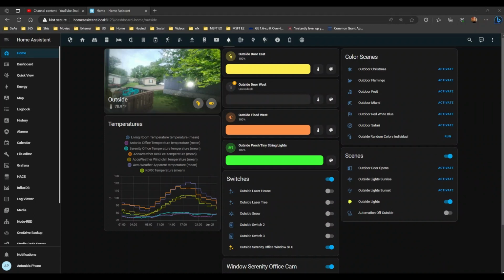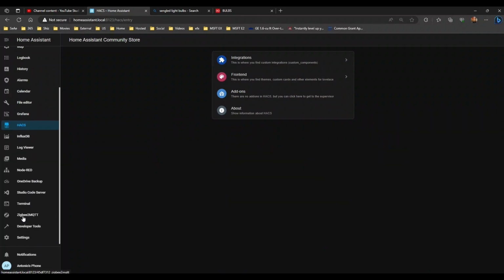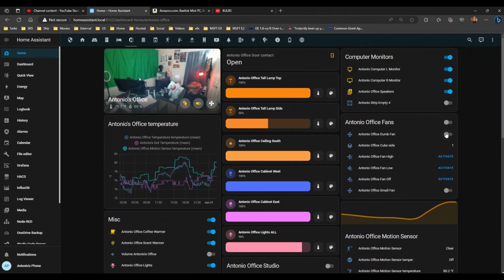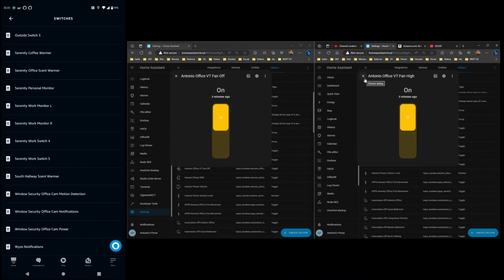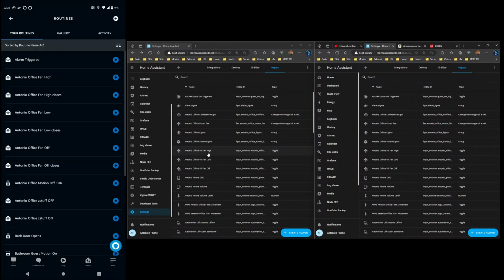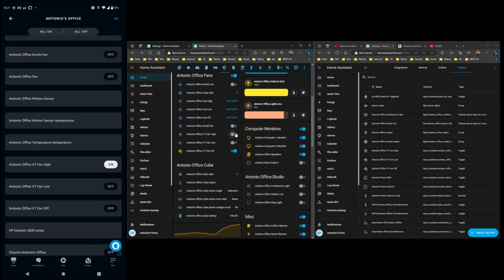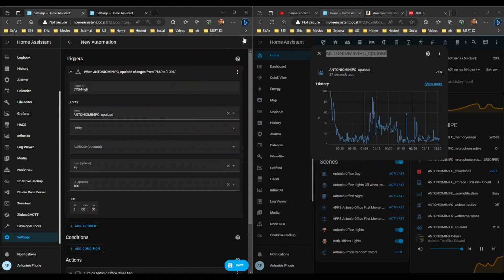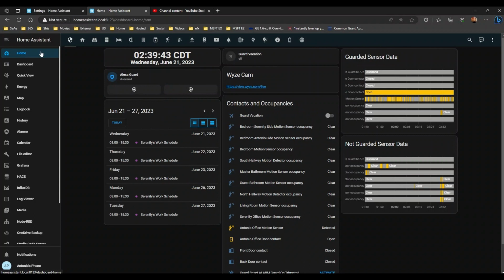Being brand new to Home Assistant. Govee fans work-around using Alexa.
I love Govee fans. Unfortunately, Home Assistant does not support it. Govee lights are support as add-ons, not the space heaters or fans. I must use Alexa along with Input-Booleans to make it work.

The MiniPC I am using for Home Assistant: Beelink Mini PC, Mini S Intel 11th Gen 4-Cores N5095, Mini Desktop Computer 8GB DDR4 RAM 256GB SSD
This little computer is a champ.

Home Assistant 2023.6.2
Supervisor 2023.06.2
Operating System 10.3
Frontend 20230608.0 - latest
Zigbee2MQTT 1.31.2-1